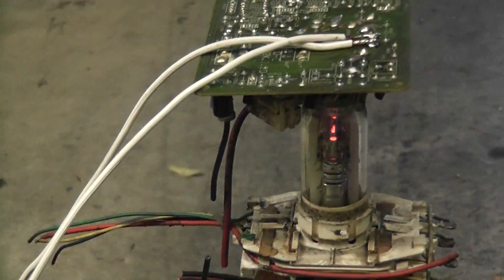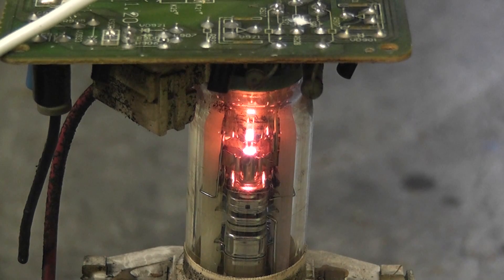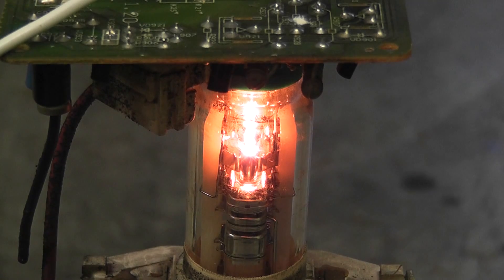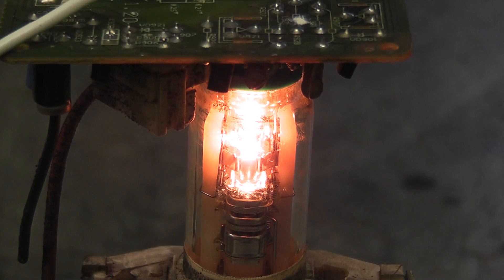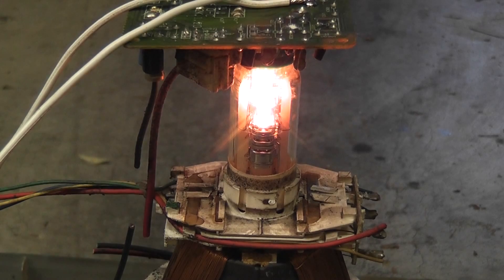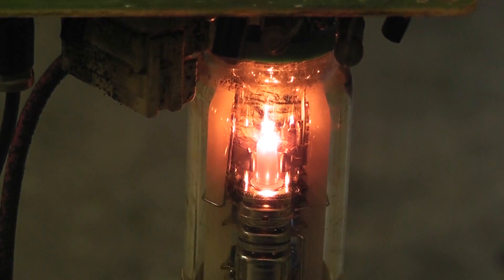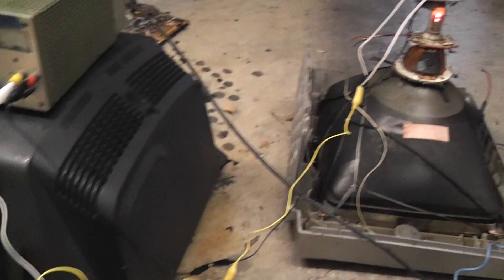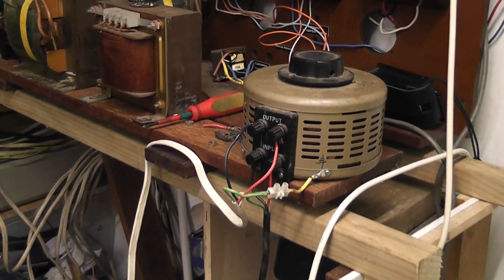CRT filament overvolted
CRT filament rated at 6.3 Volts was gradually overvolted to 35 Volts and 1.8 Amps!!
Over 63 Watts of heat and meltdown of the filament.